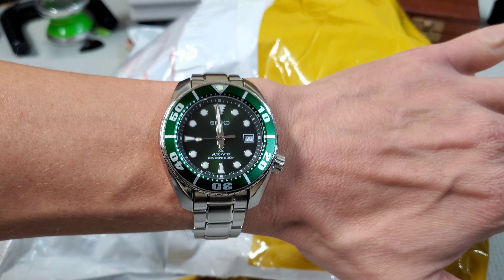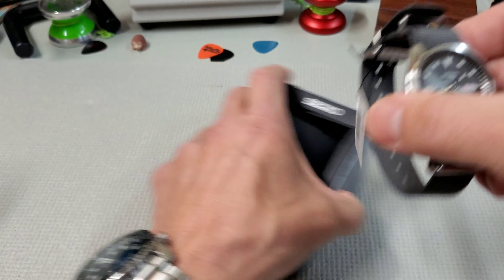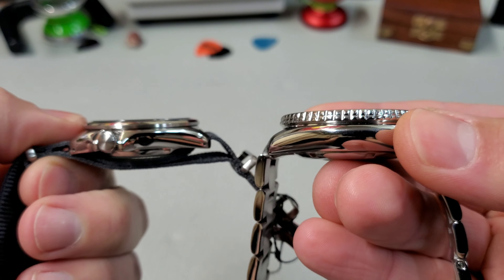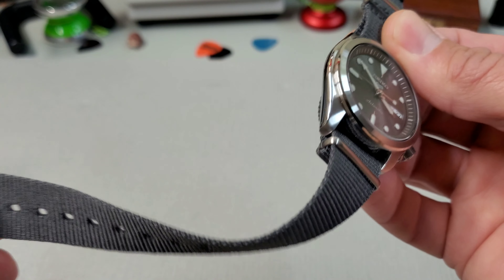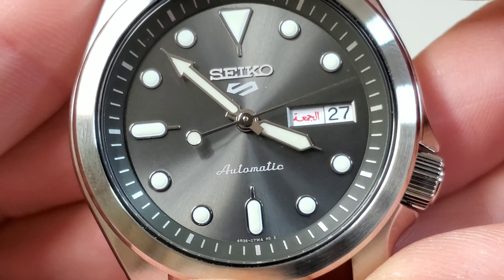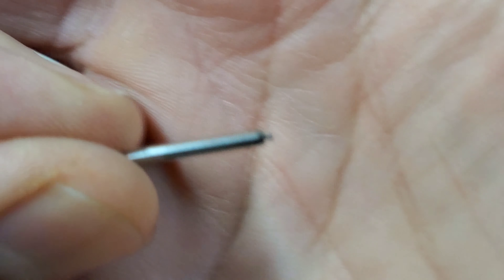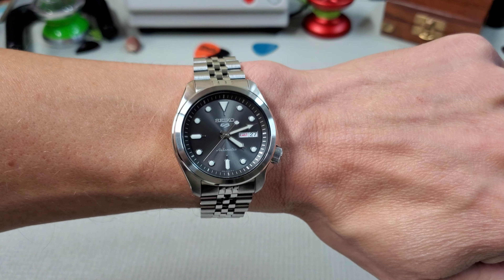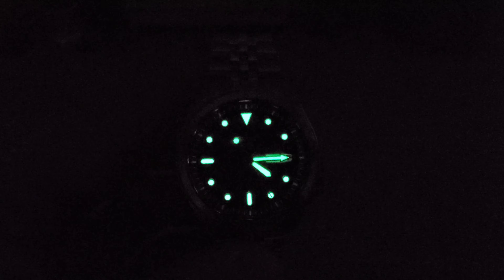Seiko SRPE61 Dress KX Unboxing and Review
I got a Seiko Dress KX and the Uncle Seiko bracelet made for it, let's take a look!

Ali Express links:

MN Straps:

Seatbelt Natos:

FKM rubber quick release watch straps: